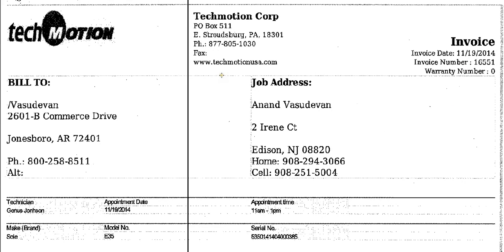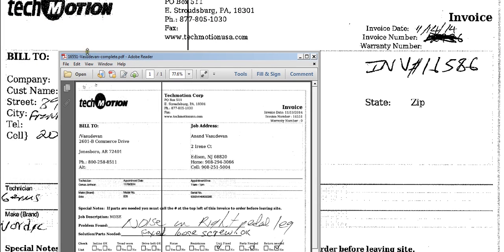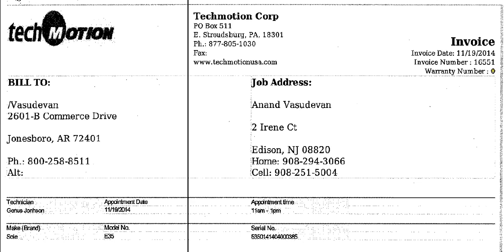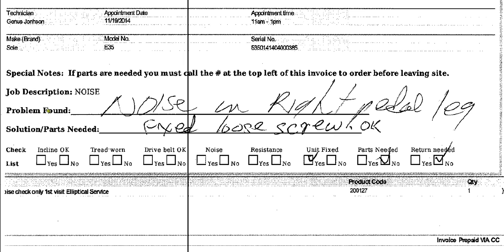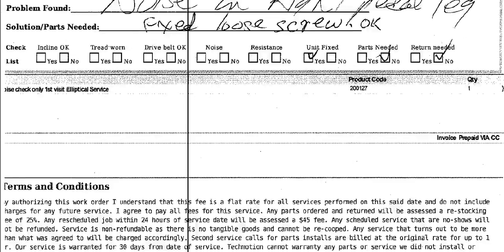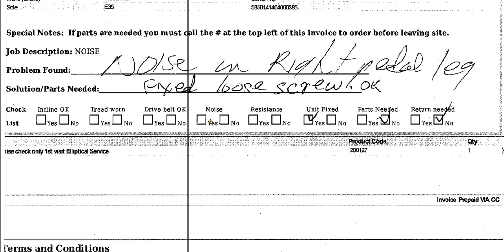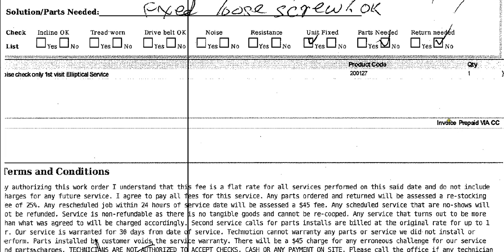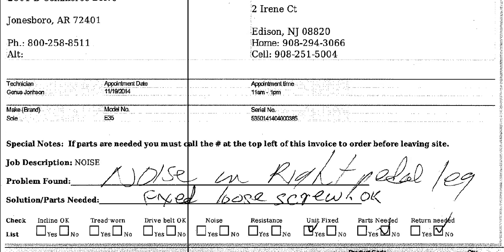How To Complete Techmotion Work Order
Steb by step instruction on how to fill out a Techmotion work order